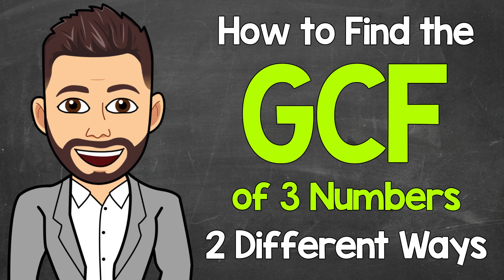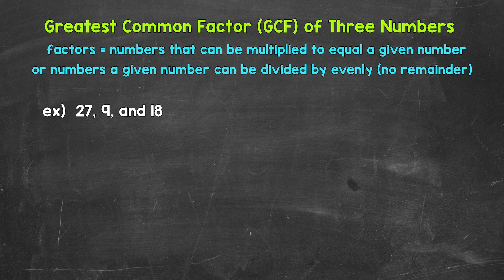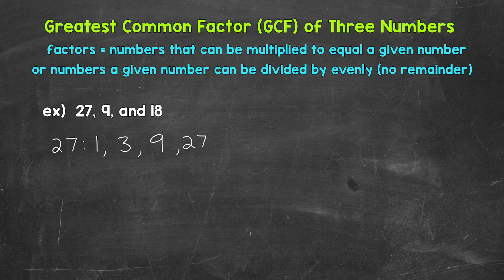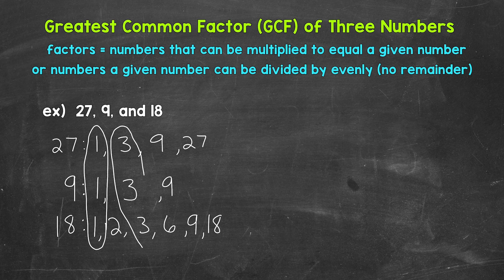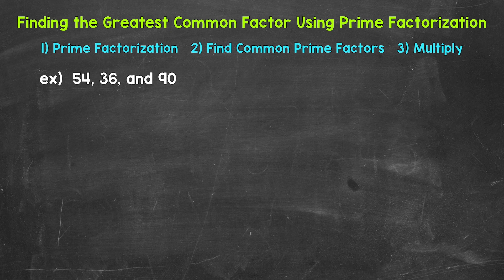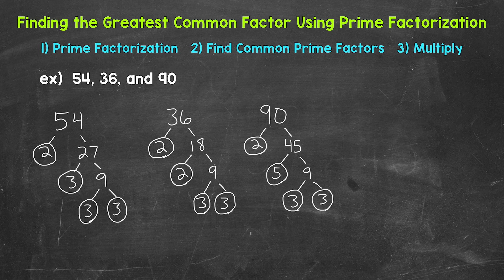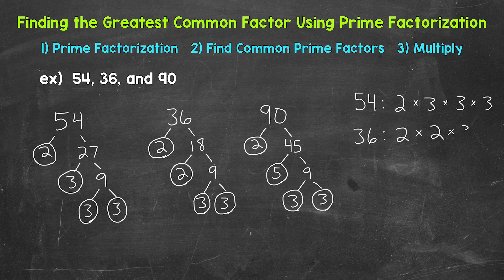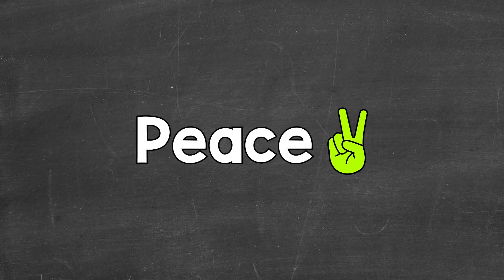How to Find the GCF of 3 Numbers (2 Different Ways) | Greatest Common Factor | Math with Mr. J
Welcome to How to Find the GCF of 3 Numbers (2 Different Ways) with Mr. J! Need help with how to find the GCF of 3 numbers? You're in the right place!

Whether you're just starting out, or need a quick refresher, this is the video for you if you're looking for help with finding the GCF of 3 numbers. Mr. J will go through examples of finding the greatest common factor of 3 numbers by listing factors and examples of finding the greatest common factor of 3 numbers using prime factorization.

Hopefully this video is what you're looking for when it comes to the greatest common factor of 3 numbers.